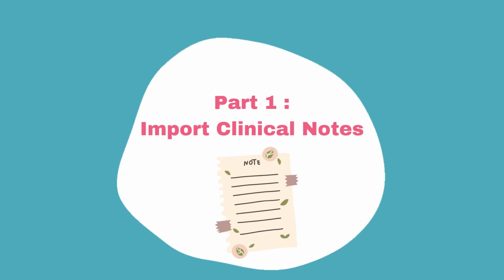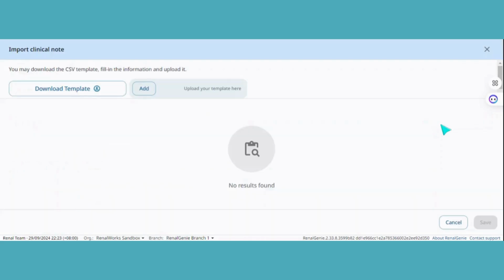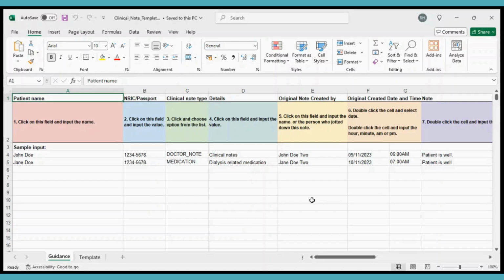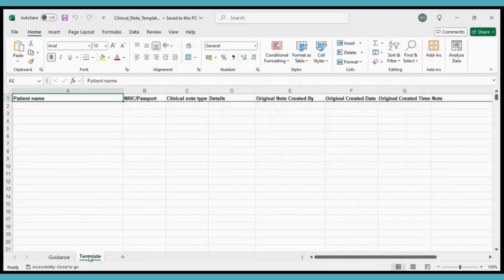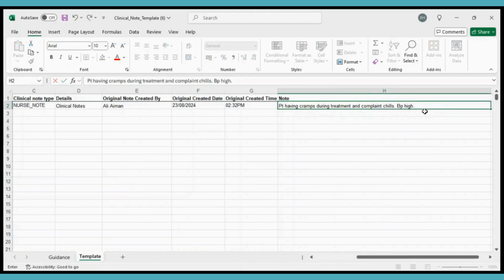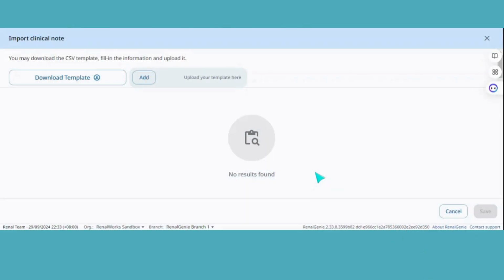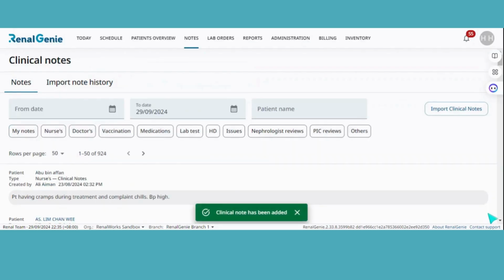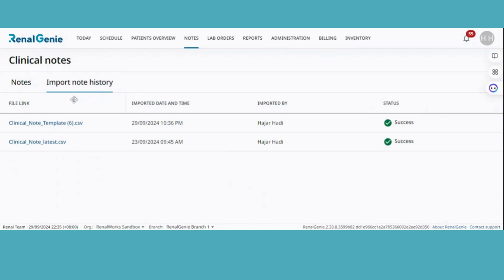RenalGenie Tutorial | Import and Display Clinical Note History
You can now easily import clinical notes directly from the Note page and view the complete history of all imported notes. This feature helps streamline record-keeping and ensures quick access to past notes for better decision-making.